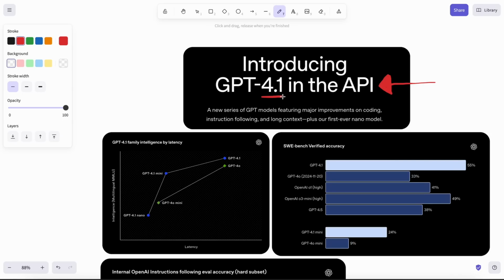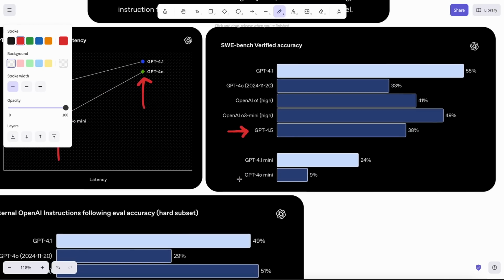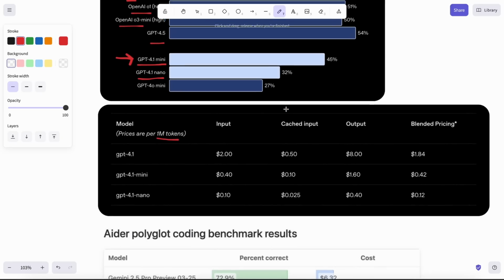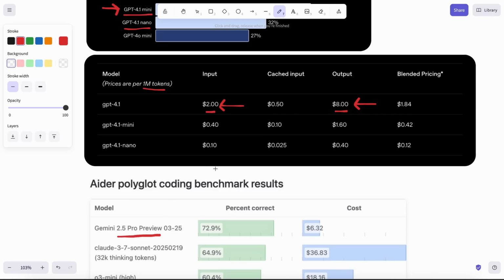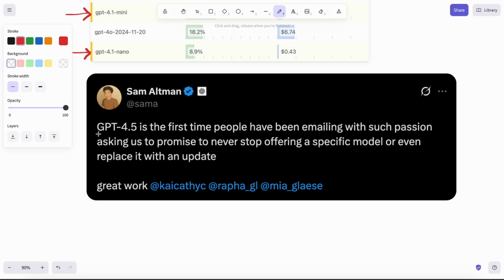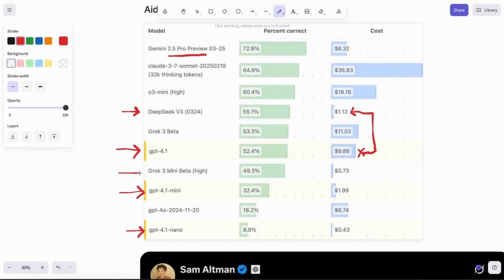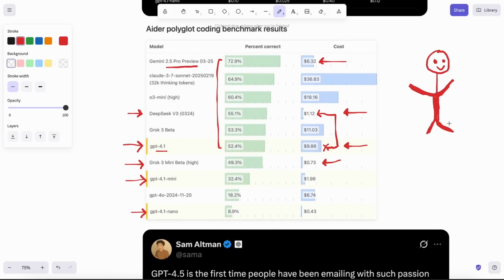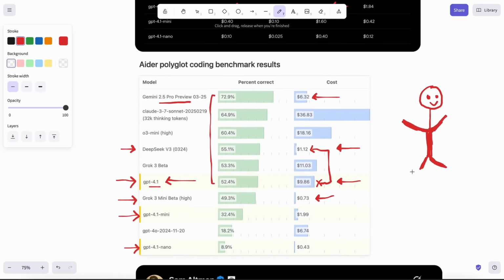OpenAI is losing VERY BADLY.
In this video, I'll be talking about the new OpenAI's GPT-4.1 model that is making OpenAI lose very badly on the benchmarks and in pricing as well.